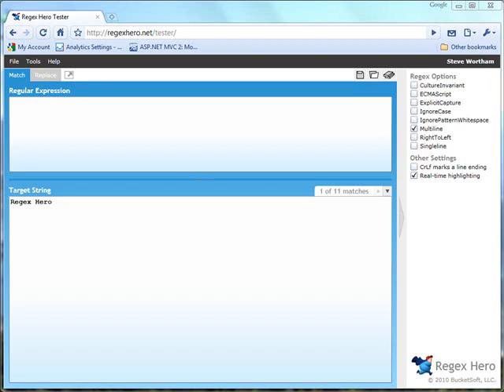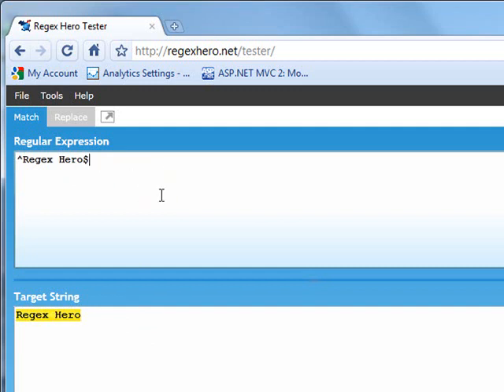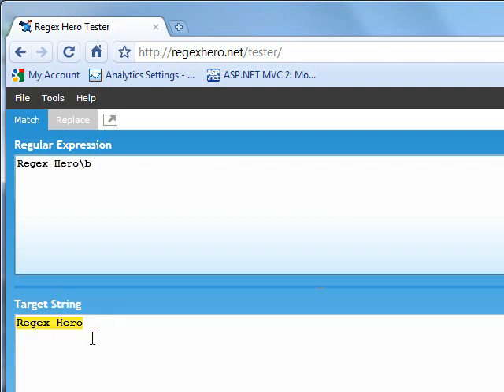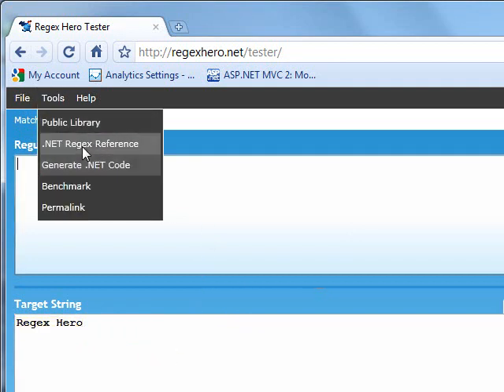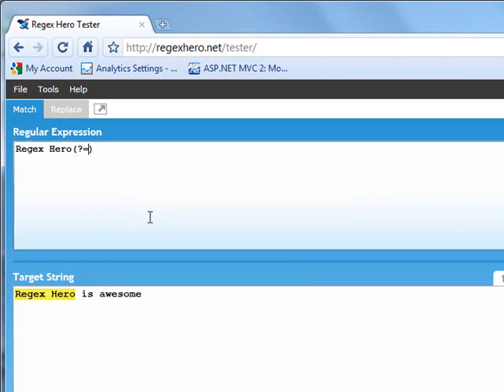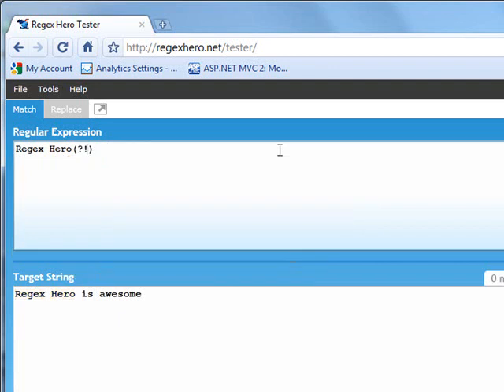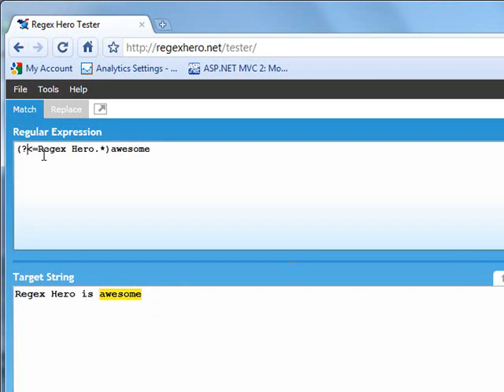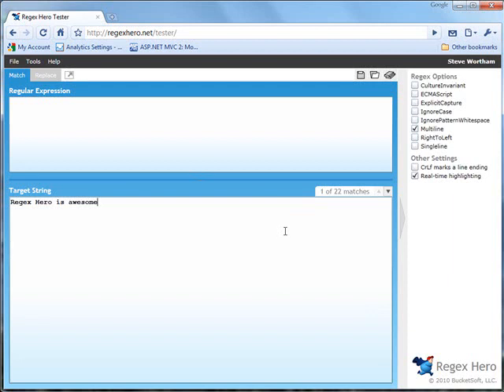Regular Expressions: Assertions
An Assertion is a Regular Expression that either succeeds (if a match is found) or fails (if a match is not found).